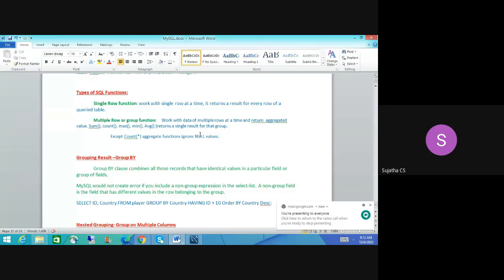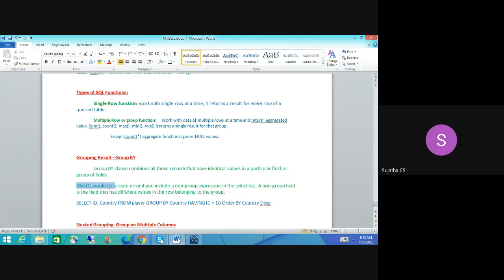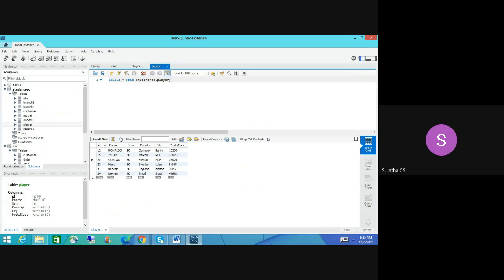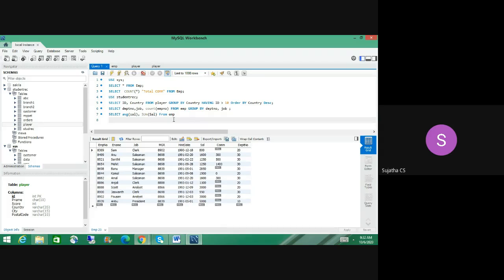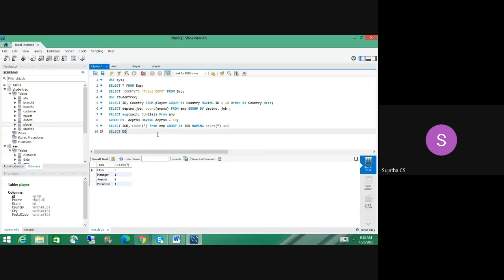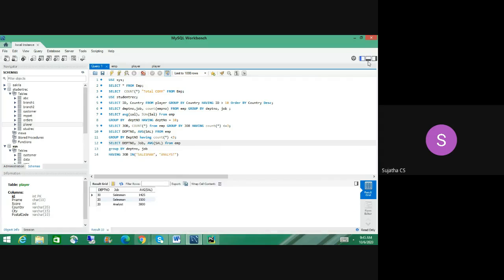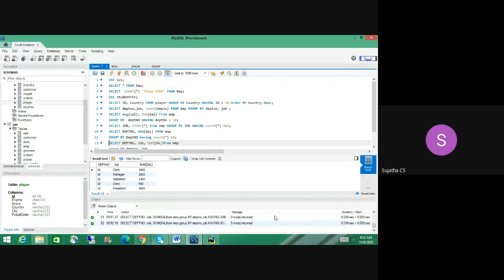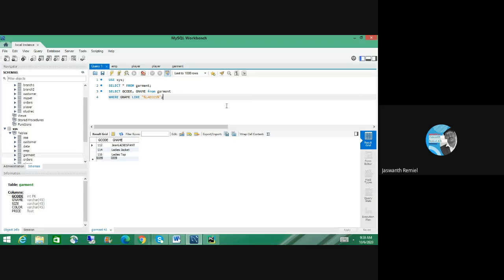GGVS12 SCS MYSQL6